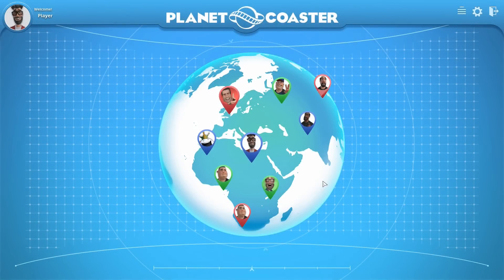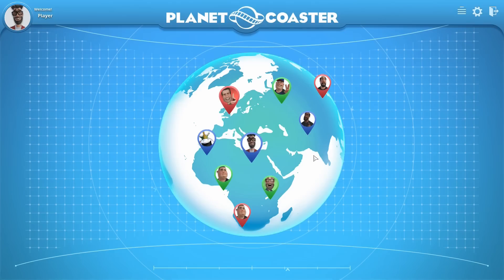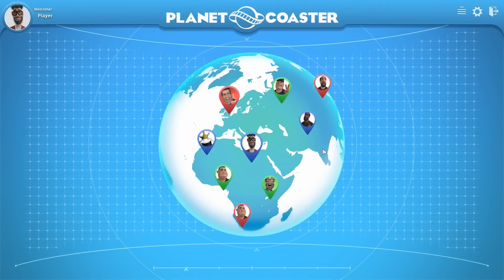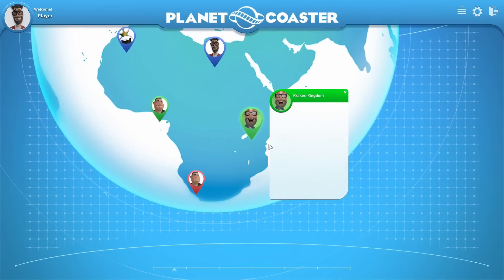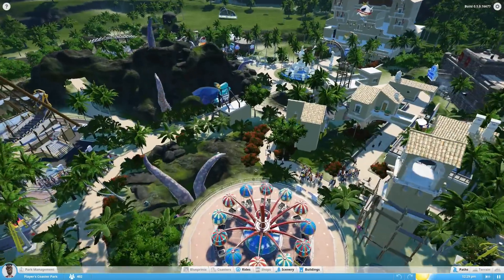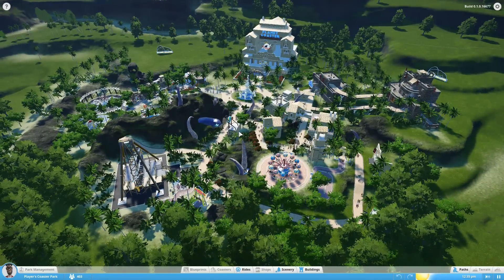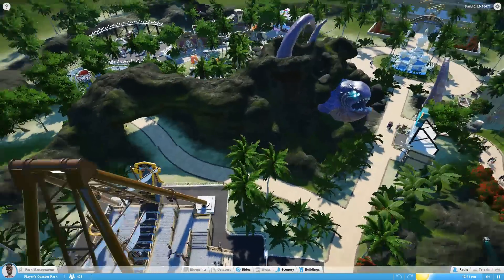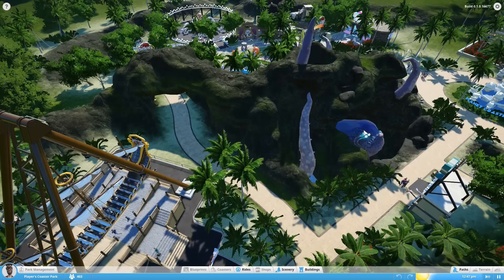Planet Coaster - Exclusive First Look - Alpha Gameplay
and

Much love, no Hate!